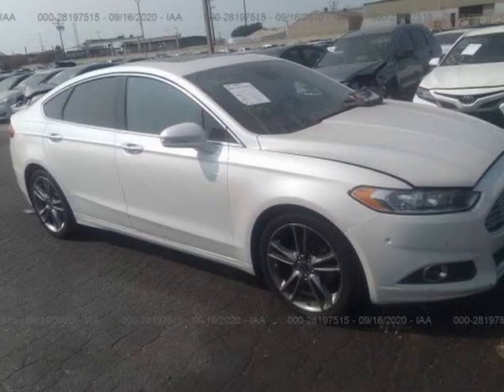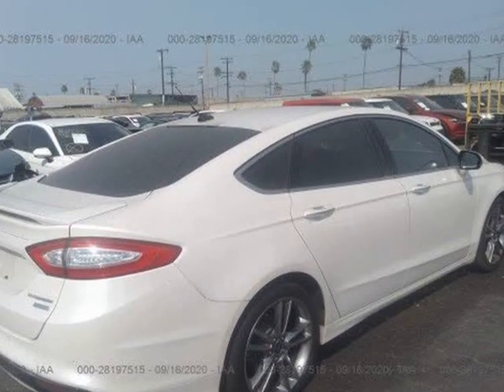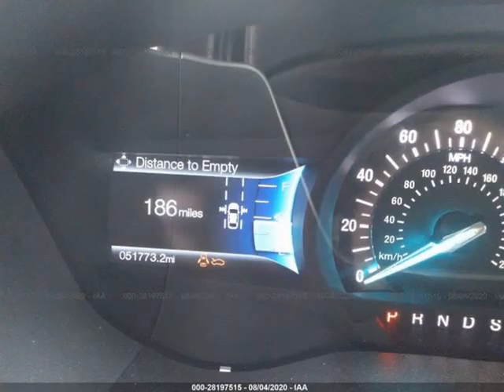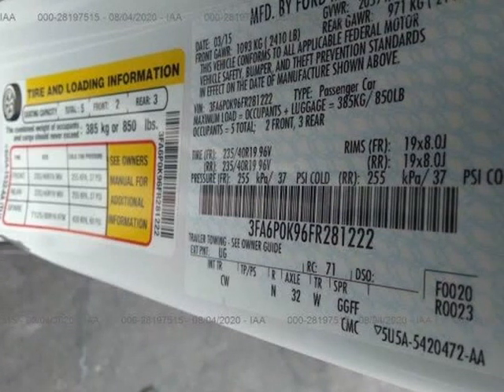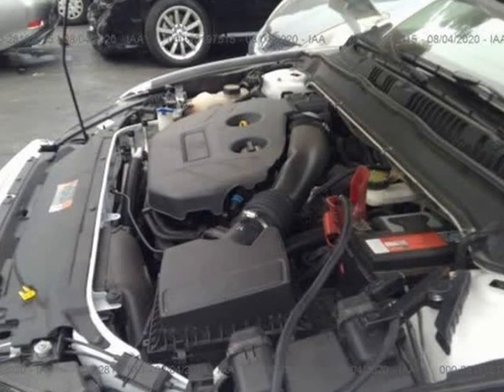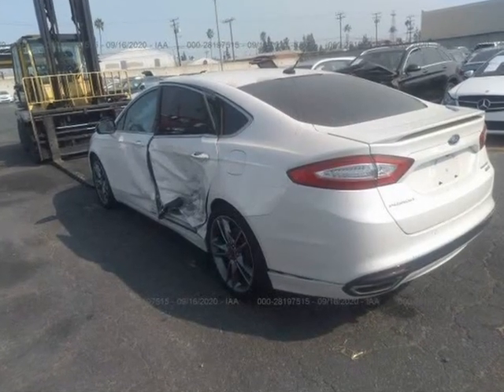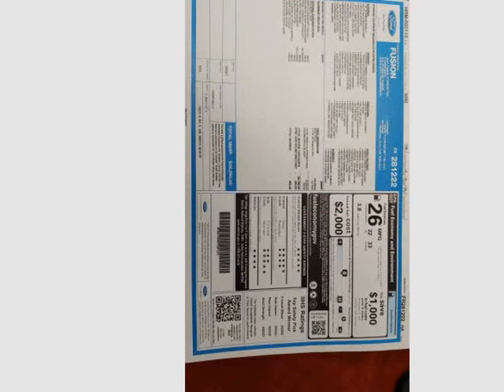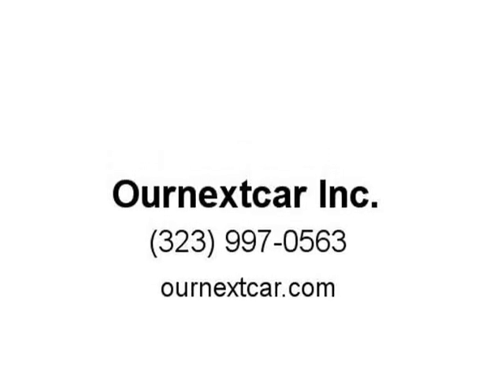2015 Ford Fusion 4dr Sdn Titanium FWD (Downey, California)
Ournextcar Inc.
9844 Paramount Blvd
Downey